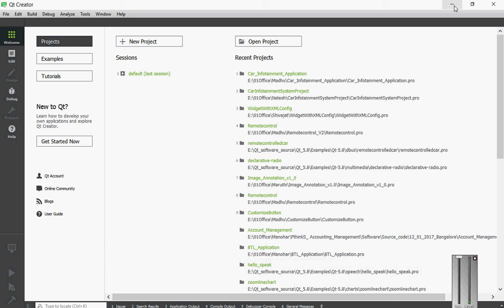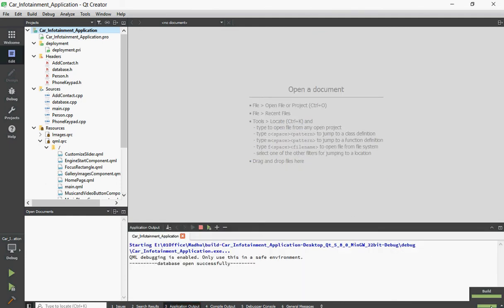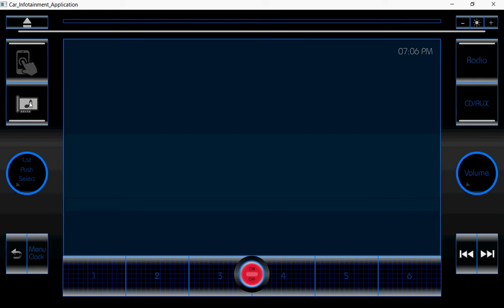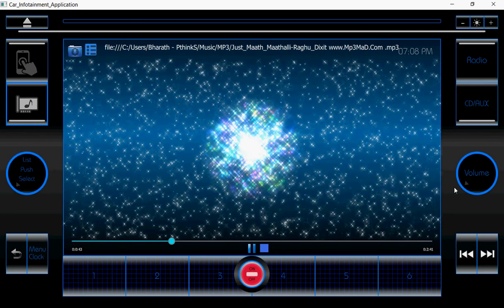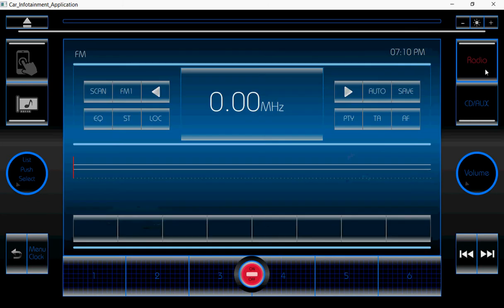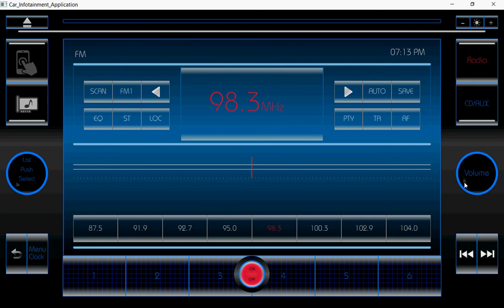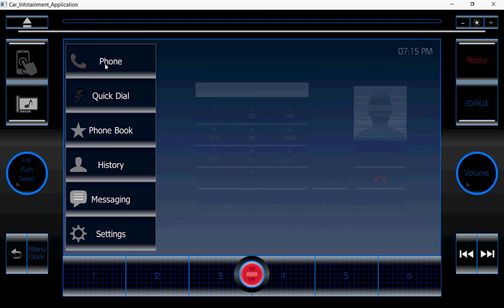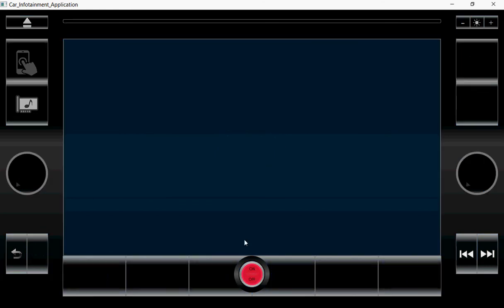QML - Car infotainment application or HMI or IVI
HMI ( Human Machin interface) or IVI (In vehicle infotainment)  is an interface which permits interaction between a human being and a machine. Human machine interfaces vary widely, from control panels for nuclear power plants to the screen and input buttons on a cell phone.